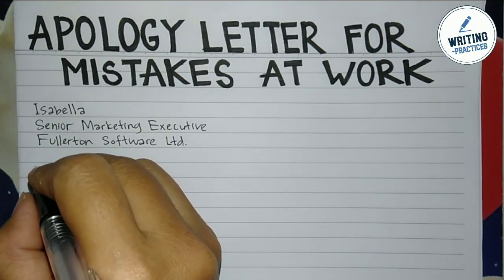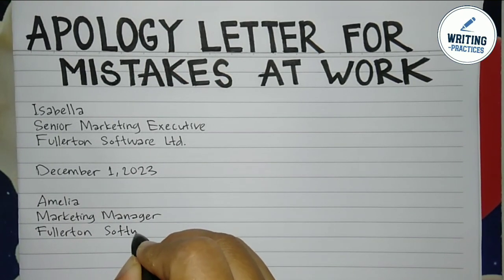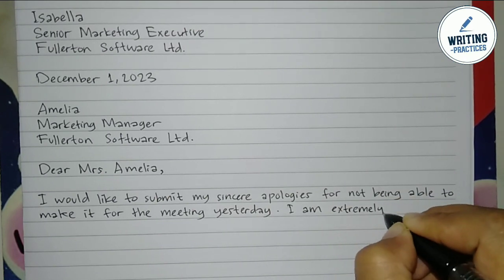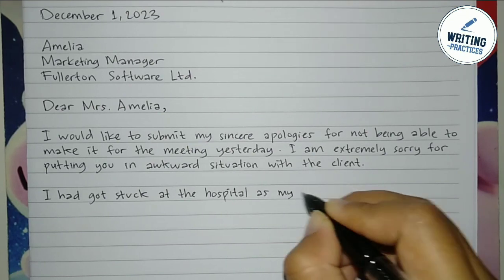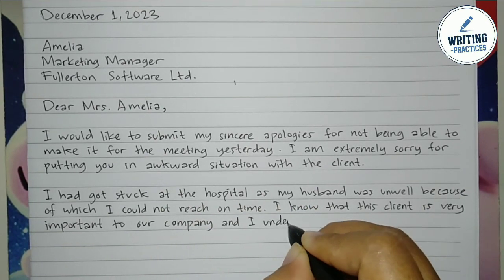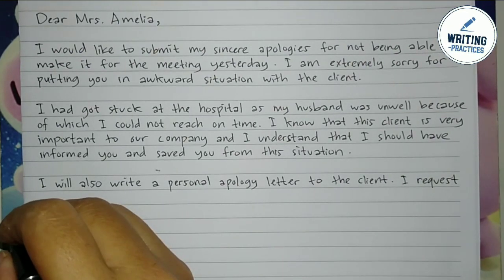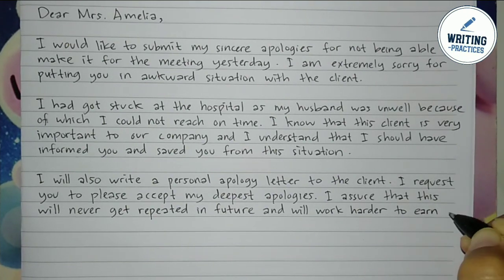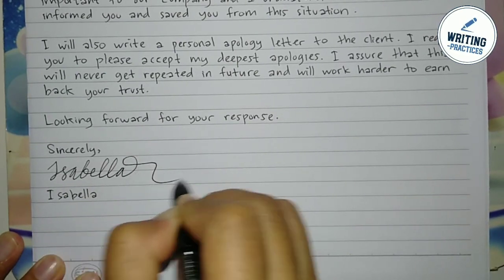How To Write An Apology Letter for Mistakes at Work Step by Step Guide | Writing Practices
What is An Apology Letter for Mistakes at Work?

An apology letter for mistakes at work is a formal written communication that an employee sends to their supervisor, manager, or colleagues to acknowledge and apologize for errors, oversights, or mistakes made in the workplace. This type of letter expresses remorse, takes responsibility for the mistake, and outlines steps to rectify the situation and prevent similar errors in the future.

Here's a general outline of how you might structure an apology letter for mistakes at work:

1. **Sender's Information:**
   - Your full name
   - Your job title
   - Your department

2. **Date:**
   - The date when you are writing the letter.

3. **Recipient's Information:**
   - Name of the supervisor, manager, or colleague
   - Their job title
   - Company/organization name
   - Company/organization address

4. **Salutation:**
   - Dear [Recipient's Name],

5. **Introduction:**
   - Begin by stating that you are writing to apologize for the mistake.

6. **Description of the Mistake:**
   - Clearly and concisely describe the mistake that was made.

7. **Acknowledgment of Responsibility:**
   - Take full responsibility for the mistake and avoid making excuses.

8. **Expression of Regret:**
   - Express sincere regret for any inconvenience, confusion, or disruption caused by the mistake.

9. **Explanation (if necessary):**
   - Provide a brief explanation of any factors that contributed to the mistake but avoid assigning blame to others.

10. **Steps to Rectify the Situation:**
    - Outline the actions you have taken or plan to take to rectify the mistake.
    - If applicable, provide a timeline for when the situation will be resolved.

11. **Preventive Measures:**
    - Describe the steps you will take to prevent similar mistakes in the future.
    - Emphasize your commitment to improving your work processes.

12. **Closing:**
    - Express gratitude for their understanding and patience.
    - Mention that you value your job and the opportunity to contribute to the organization.

13. **Signature:**
    - Sign the letter in ink if printing a physical copy. If sending an email, you can use a digital signature.

15. **Closing Salutation:**
    - Sincerely, [Your Name]

Remember, the tone of the letter should be professional, humble, and sincere. The purpose is to acknowledge the mistake, demonstrate accountability, and show a genuine desire to rectify the situation and improve your performance.